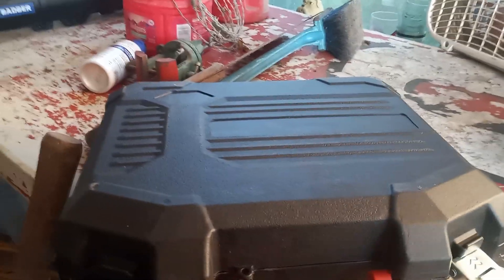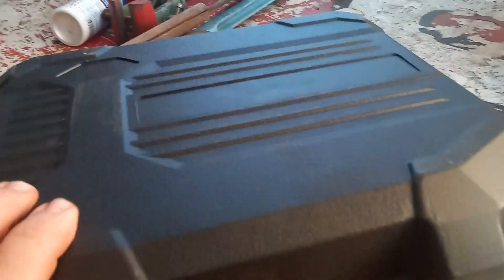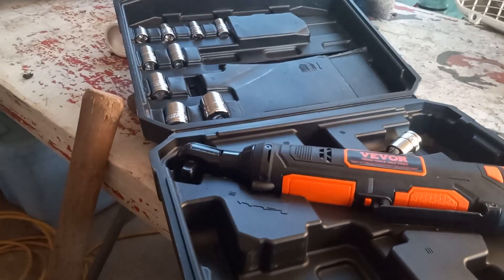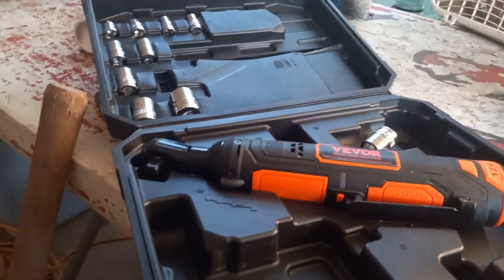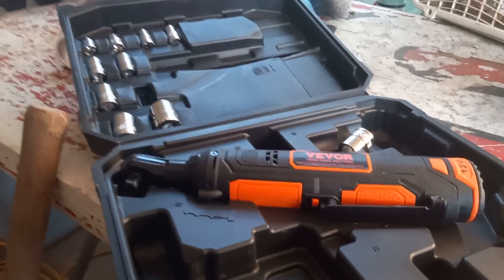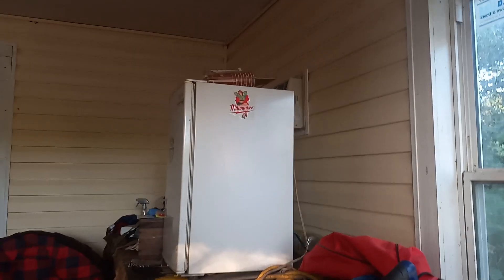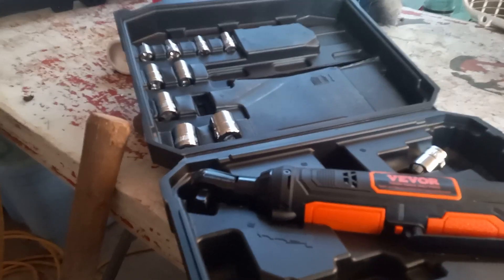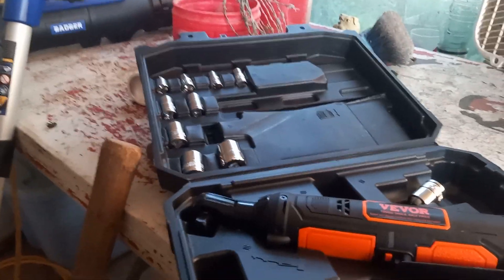Show & Tell #8..... Vevor cordless ratcheting wrench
Vevor cordless ratcheting wrench. very impressed with the quality checkem out on Amazon God bless all ya'll & remember I love ya'll